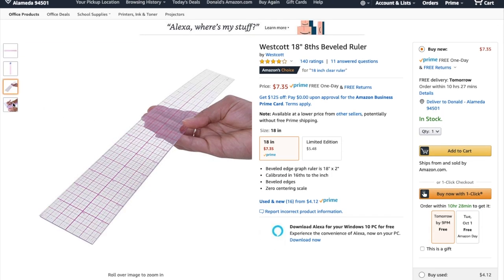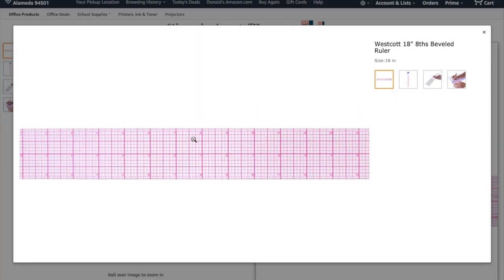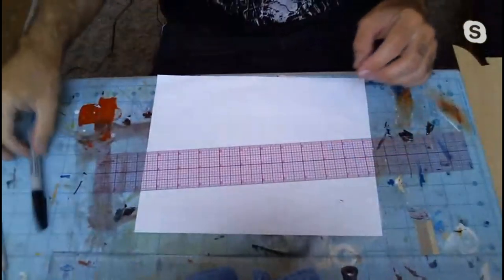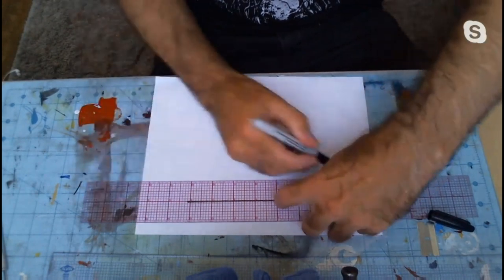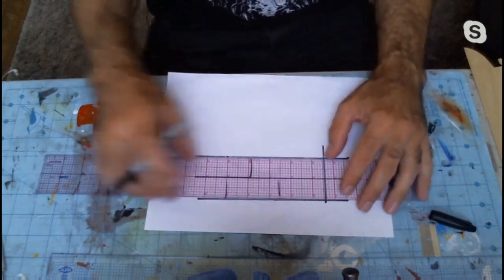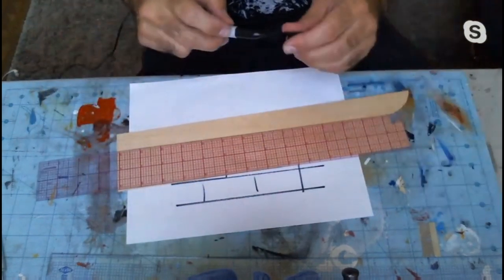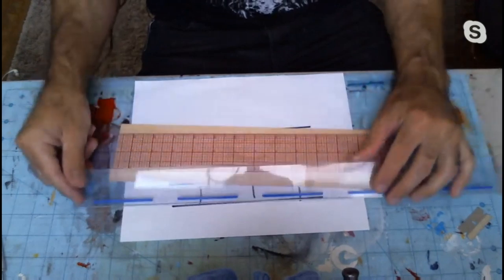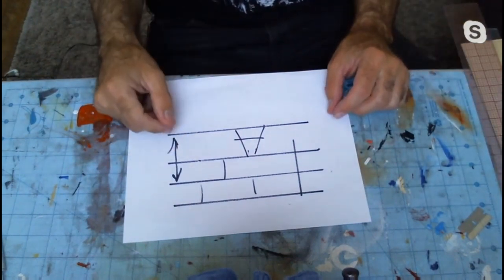Best Rulers for Lettering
Tools:
Wescott B-85 18” 8ths Grid Ruler ($9)

Alvin ACR20 20” Cutting Edge Ruler ($12)

Guest:
Chris Rummell
Chris Rummell is a Bay Area maker, artist, and former director of the Redux Studios DIY art space. His mixed-media work combines a reverence for overlooked commercial art and design with a passion for hand-made craftsmanship.

On the Wescott:
"This Westcott ruler is a transparent gridded ruler and I find it super important for my day to day work. I do a lot of lettering I've been doing a lot of model making lately. And so being able to see through this ruler and lay out a lot of parallel lines has been really helpful for me. So it's kind of the first thing I grab when I go to start working."

On the Alvin:
"The grid goes all the way up to the cutting edge, which is important. So if I'm cutting one eight inch strips or whatever I can get there right up to that line. And then it's got these little non-skid strips on here. And so it keeps it nice and firm. It also has the bevel edge in the same way [as the Wescott] on the other side, so you can do your inking or whatever as well."

You can find thousands of reader recommended tools like these

Special thanks to Monkaboo, Brian Panther Kurtz, Michael Rodriguez, Benjamin Bean, Bill Schuller, Matthew Humphrey, Gareth Branwyn, Ray Perkins, Martin, and Saud.